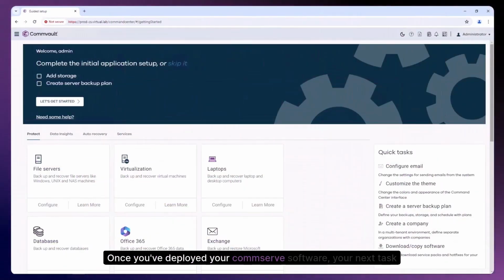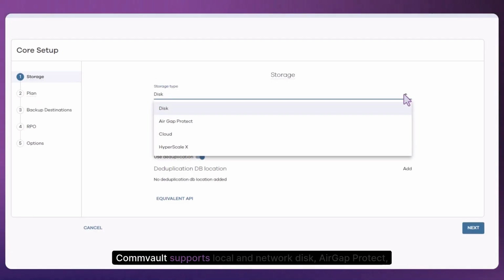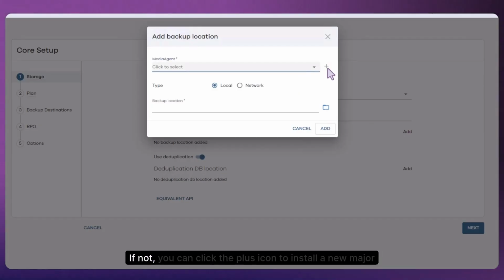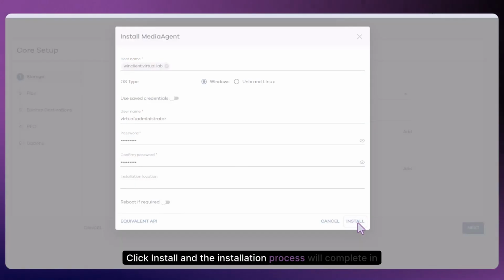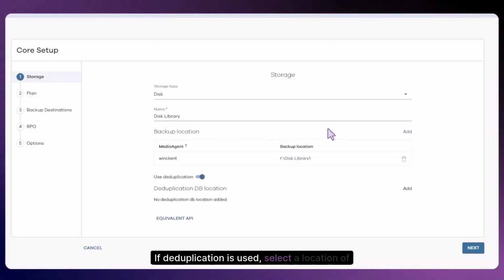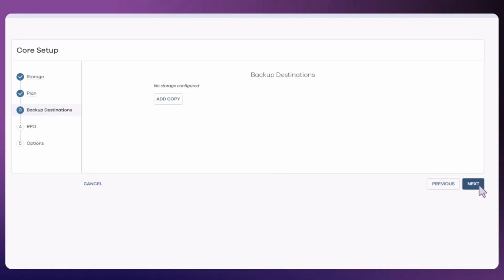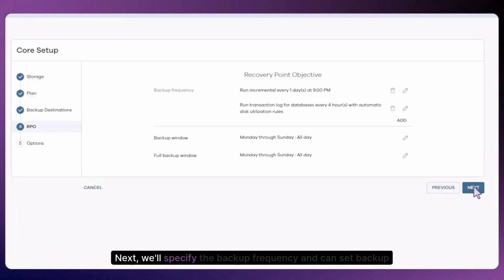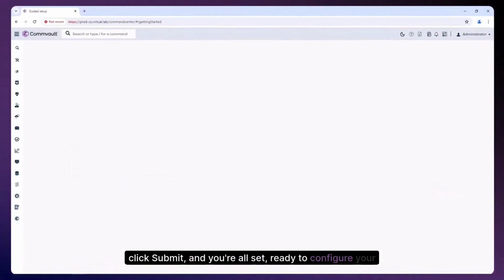How To Complete Initial Setup in Commvault | Storage & Protection Plan Configuration Demo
Once your CommServe is deployed, the next step is to complete your initial configuration in the Commvault Command Center. In this guided demo, you’ll learn how to set up storage, install or select a Media Agent, configure deduplication, and create your first backup plan using Commvault’s built-in setup workflow.

This walkthrough covers local, network, and cloud storage options, how to size and deploy Media Agents correctly, and how to configure retention, backup frequency, and optional snapshot operations. Whether you’re new to Commvault or setting up a fresh environment, this tutorial provides a clear end-to-end overview of the required steps to begin protecting workloads.

* How to begin the Guided Setup after deploying the CommServe
* Configuring initial storage options: local disk, network disk, AirGap Protect, cloud, or HyperScale X
* Installing or selecting a correctly sized Media Agent
* Adding and configuring the backup storage location
* Selecting high-performance disk for deduplication database if needed
* Creating a protection plan with retention rules and extended retention
* Configuring backup frequency and defining backup windows
* Reviewing snapshot and backup copy settings
* Completing the setup to begin protecting workloads

TL;DR
Commvault’s guided setup walks you through connecting storage, configuring a Media Agent, and creating a backup plan—everything needed to start protecting data immediately after deployment.

Key Takeaways
* Begin setup directly from the Command Center guided workflow
* Configure local, network, cloud, AirGap Protect, or HyperScale X storage
* Install or select an existing Media Agent, ensuring correct sizing
* Define storage locations for backups and deduplication
* Create a protection plan with:
* Retention rules
* Extended retention
* Backup frequency
* Backup windows
* Optionally customize snapshot operations and backup copies
* Complete setup and begin configuring workloads for data protection

* CIO
* CISO
* IT Operations Leaders
* Backup & Recovery Administrators
* Infrastructure & Systems Engineers
* Cloud & Platform Engineering Teams
* IT Architects deploying new Commvault environments

FAQ
Q: What is the first step after deploying the CommServe?
A: Use the Command Center’s Guided Setup to configure storage, Media Agents, and plans.

Q: Do I need a Media Agent before configuring storage?
A: Yes. You must either select an existing Media Agent or install a new one from the workflow.

Q: Can I use cloud storage during initial setup?
A: Absolutely—Commvault supports multiple cloud vendors during the initial storage configuration.

Q: What does the protection plan control?
A: Where data is stored, how long it’s retained, how often it's backed up, and additional operations like snapshots.

Q: Is deduplication optional?
A: Yes, but if enabled, dedup databases should be placed on high-performance disk for best results.